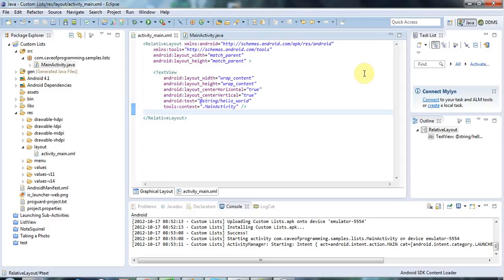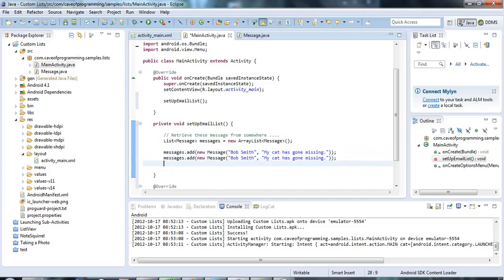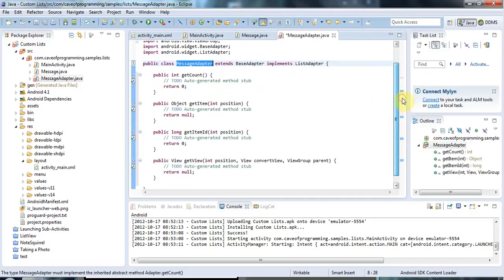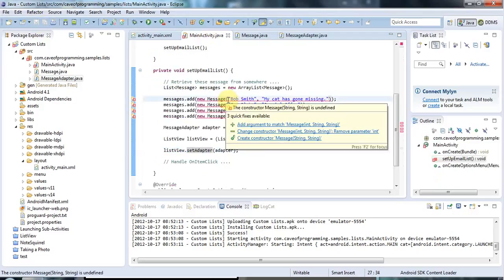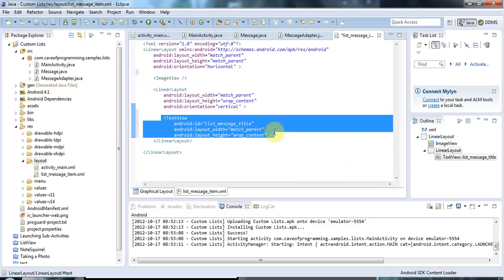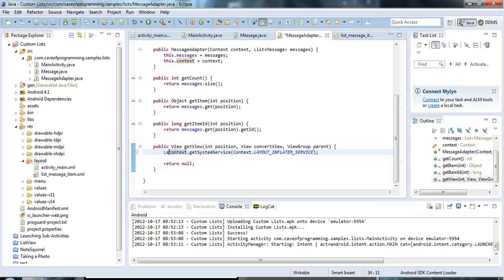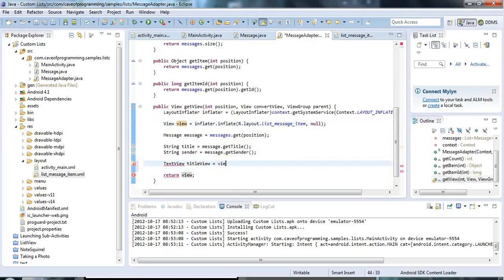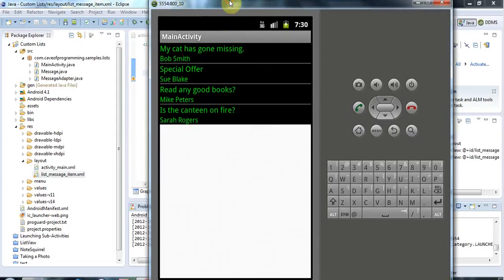Formatting Listitems Custom Adapters